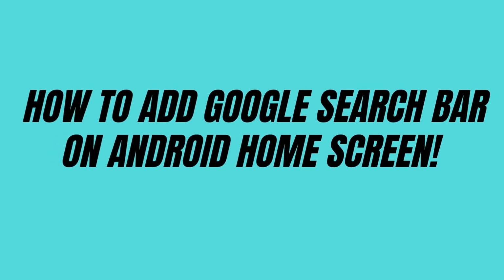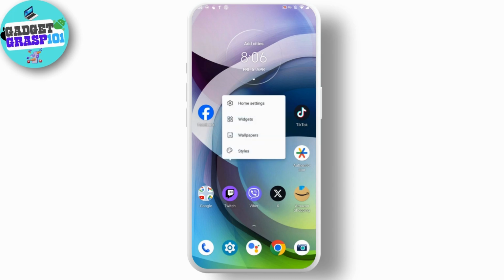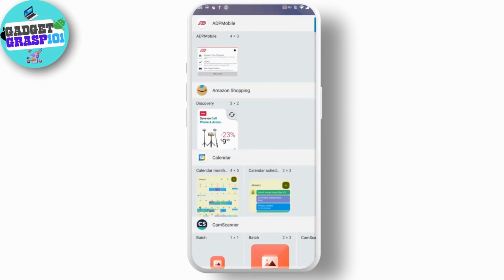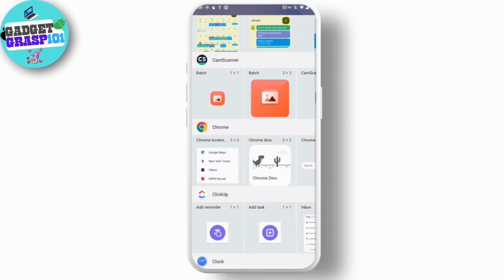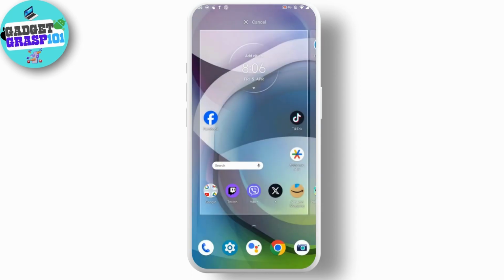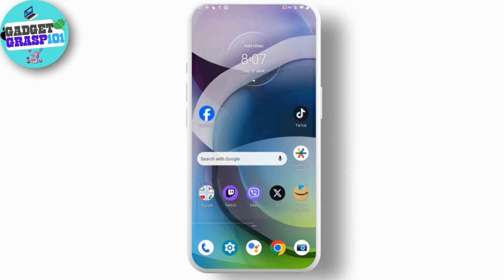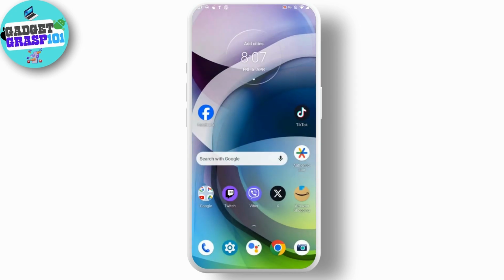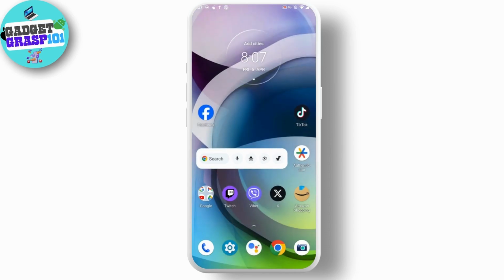How To Add Google Search Bar On Android Home Screen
Supercharge Your Homescreen! Add the Google Search Bar with gadgetgrasp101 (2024 Guide)
Tired of digging through apps to search the web? Craving instant access to Google's search power right on your Android homescreen? Fear not, efficiency enthusiasts! This gadgetgrasp101 guide unveils the secrets of adding the Google Search Bar to your Android domain, transforming your phone into a search powerhouse.